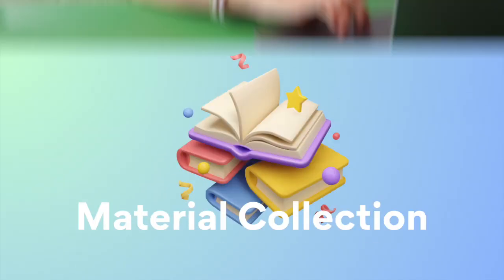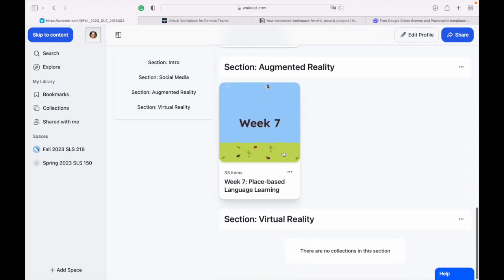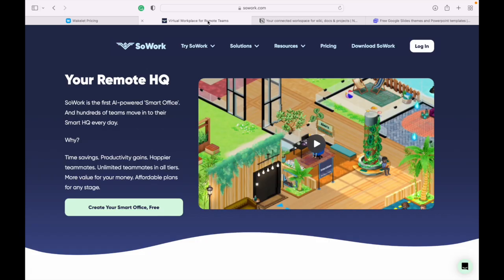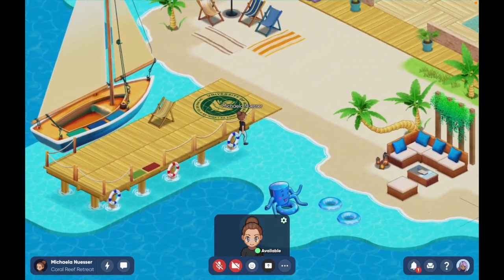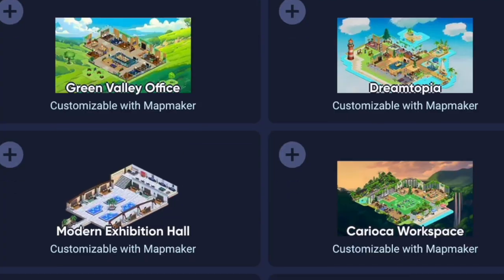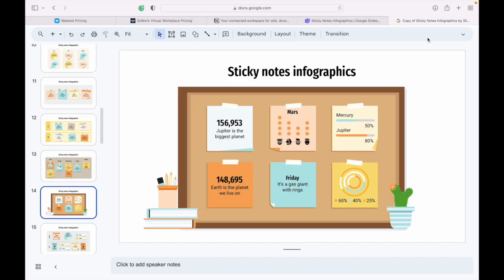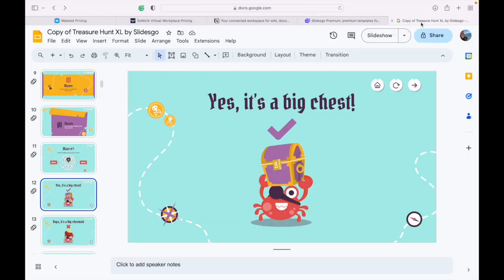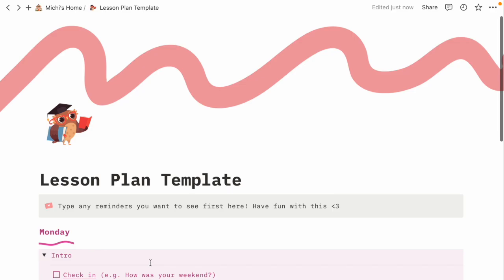📚 The Best FREE Tech Tools for Teachers in 2024! 📚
Learning and Educational Technologies | Using Wakelet, SoWork, Slidesgo, and Notion as Instructional Tools for Teachers

What I use as a virtual classroom and more!

Chapters:
Wakelet: 00:52
SoWork: 7:15
Slidesgo: 14:27
Notion: 20:14

Are you an educator looking to elevate your teaching game using modern educational technologies? Look no further! In this video, we'll introduce you to a collection of fantastic tech tools that can make a huge difference in your classroom. Whether you're teaching in a physical classroom or a virtual one, these tools will make your life easier and you're teaching more engaging.

We are Alexus and Michi: Fourth year PhD students and an LGBT couple at University of Hawai'i at Mānoa, located in Honolulu, Hawaii. We hope that you found this video helpful! :)

Alexus and Michi :)